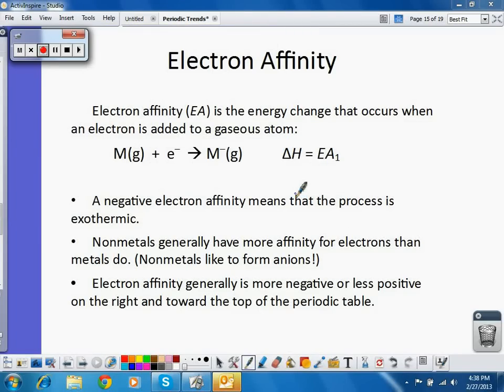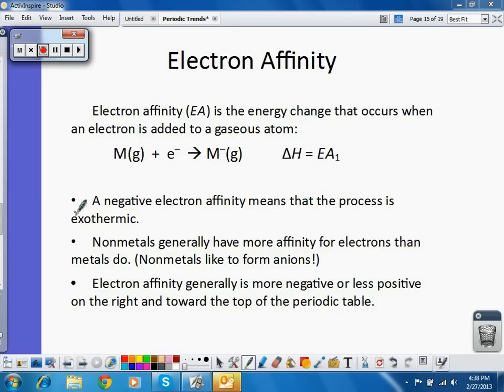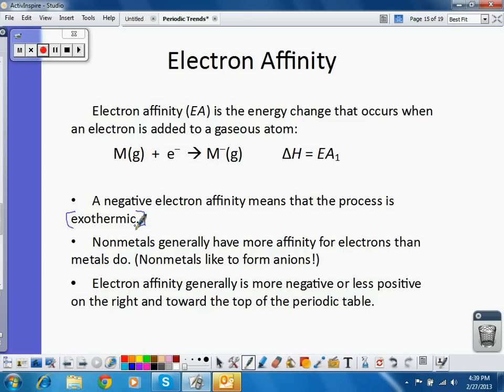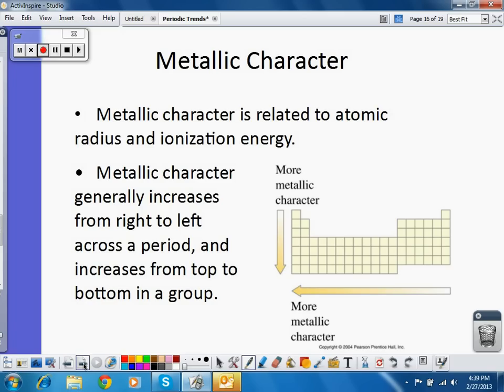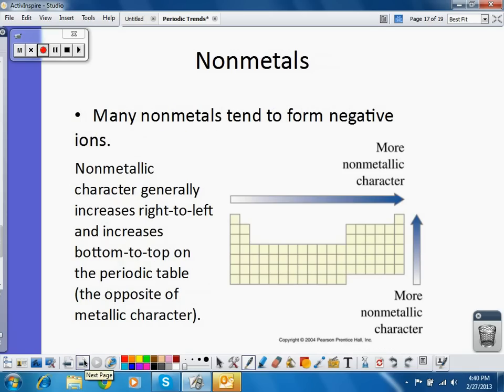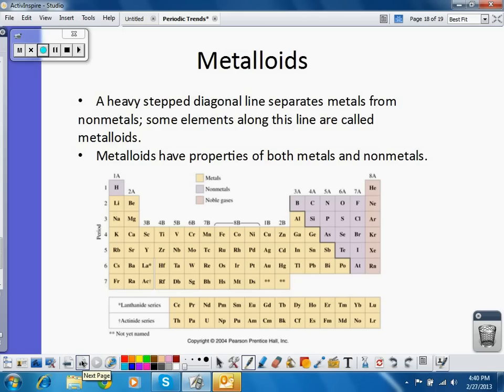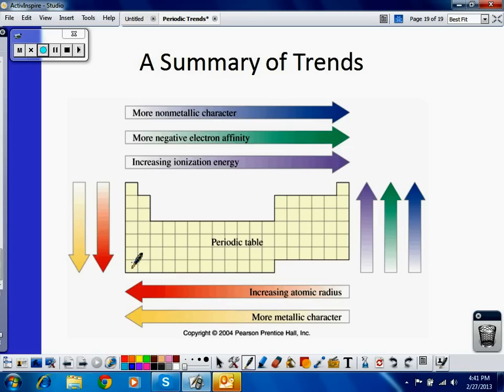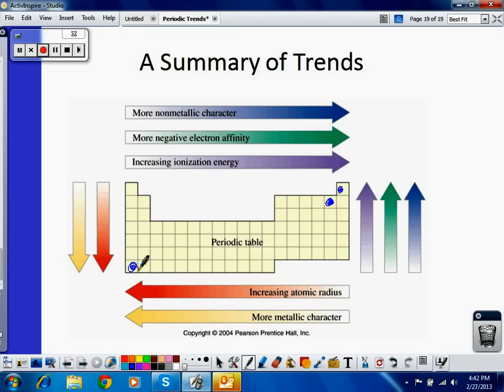Trends - Electron Affinity and Metallic Character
An overview of the trends in electron affinity and metallic character.  Last part of video is a summary of trends.